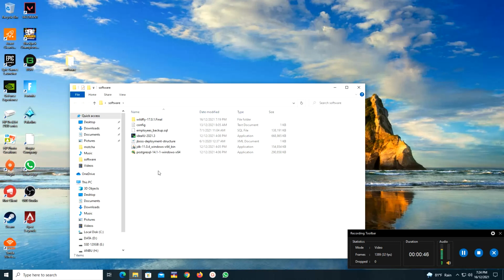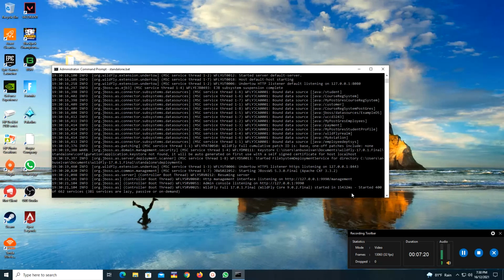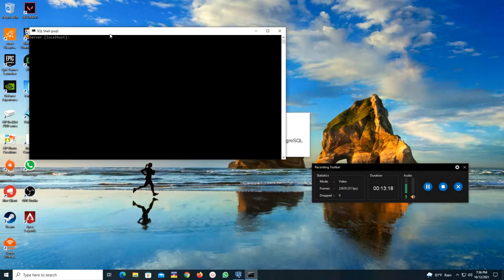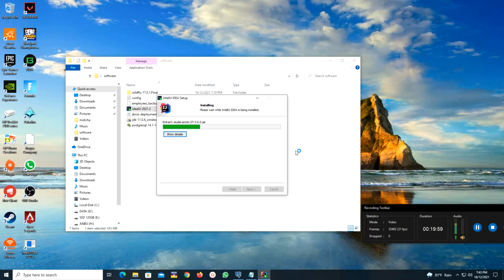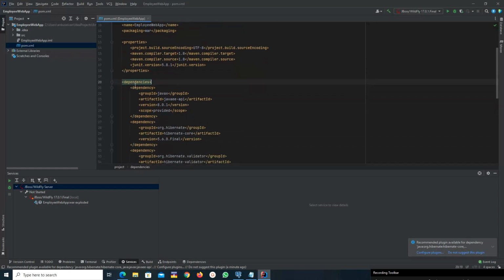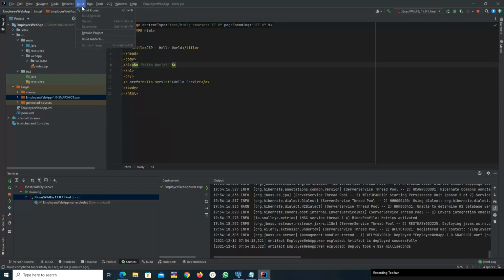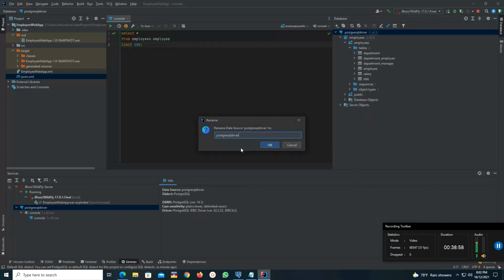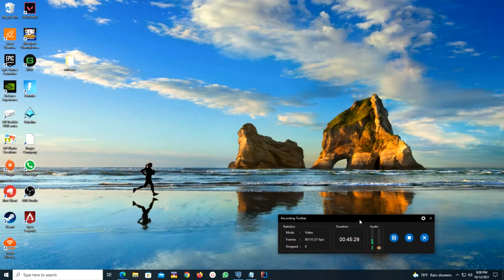IntelliJ Ultimate and WildFly - software installation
Software Installation - JDK, Postgresql, WildFly, IntelliJ